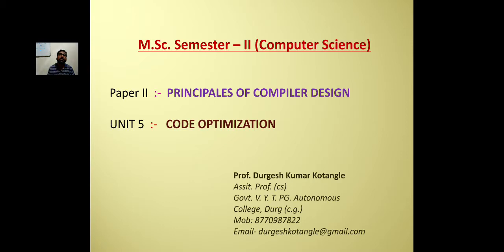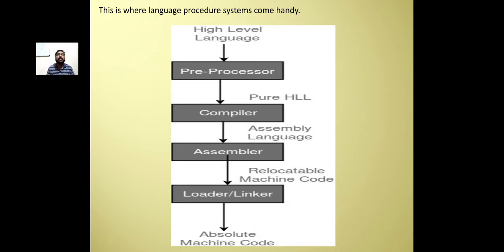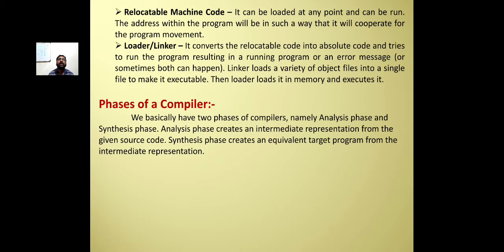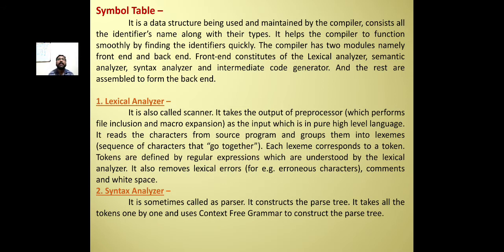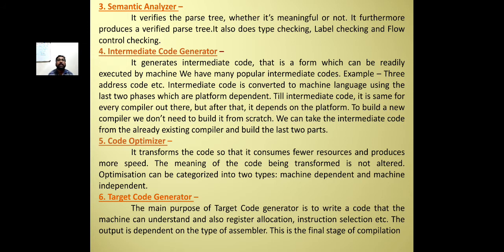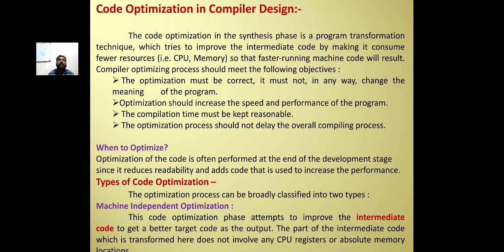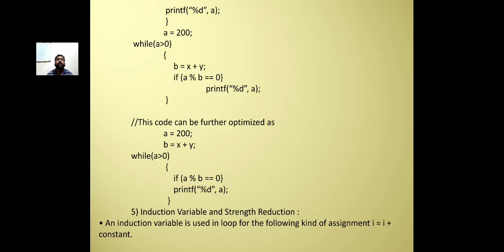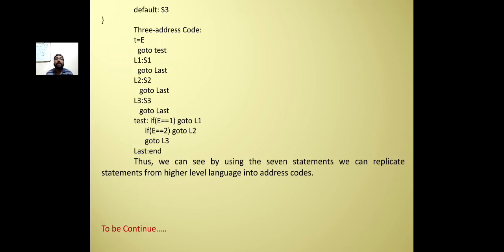Lecture1 M.Sc.2 sem Code Optimization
Principal of Cmpiler Design